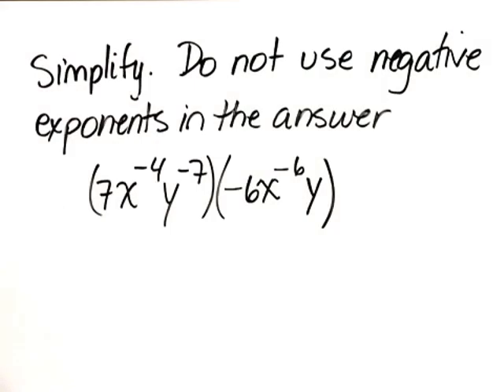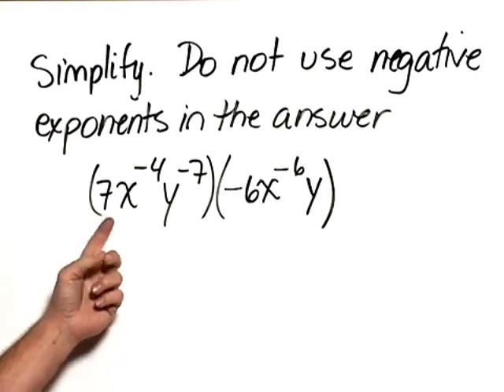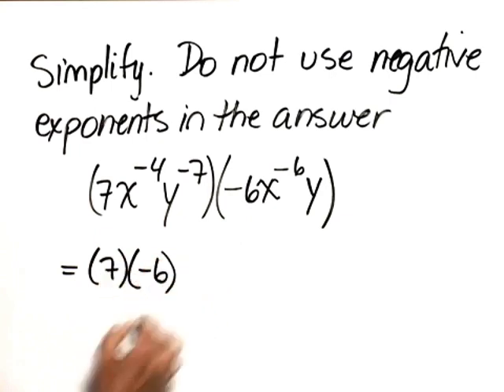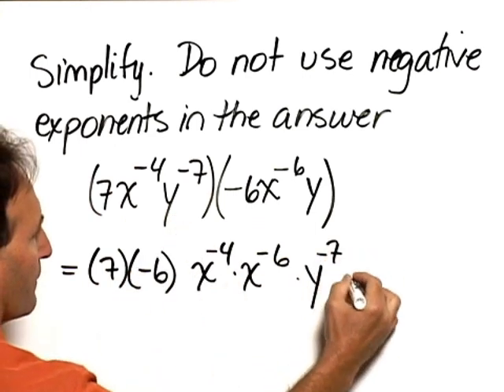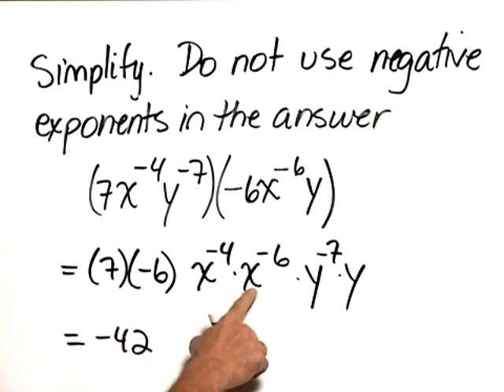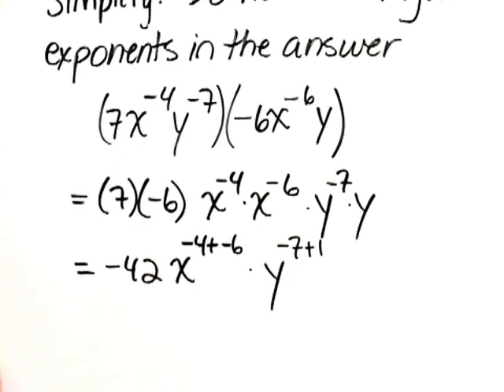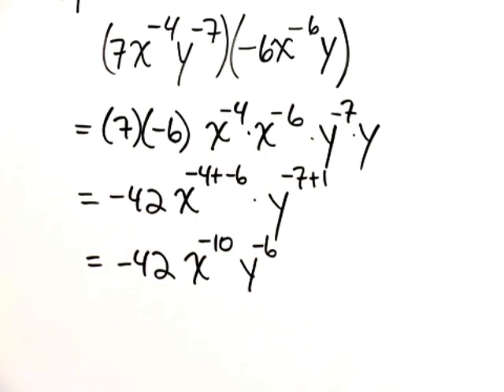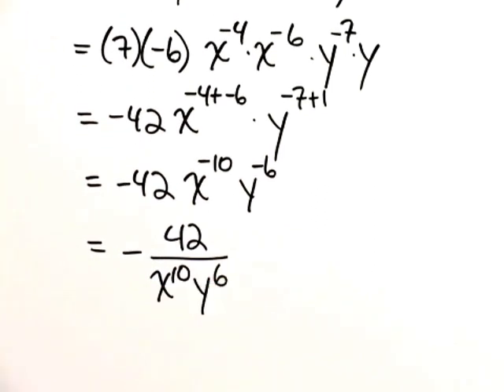Bittinger Intermediate Algebra 10e Chapter Test Prep Ch. 1 Ex. 22